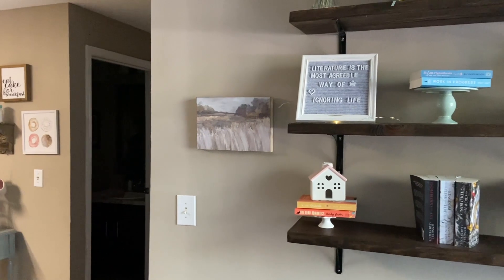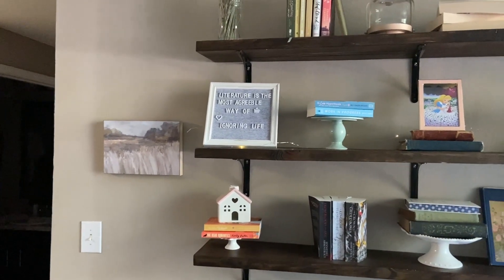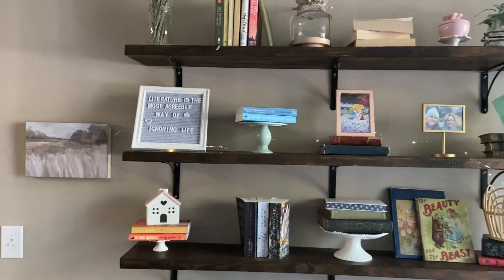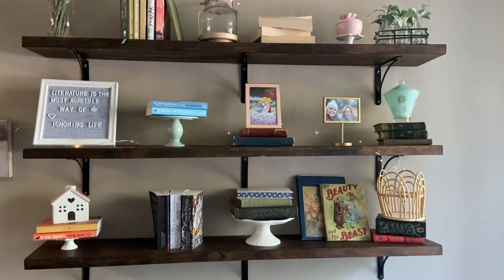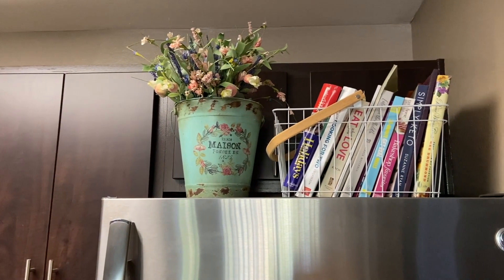Spring Cleaning Tips for the Romance Reader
Don't miss Harlequin's Spring Cleaning Sale! We're spring cleaning our virtual shelves!

Ashley from Ashheartbooks joins us to share her spring cleaning tips for romance readers, so you can display your favorite reads and make space for the new books in your TBR pile!